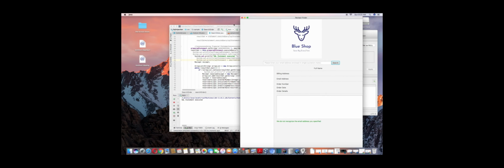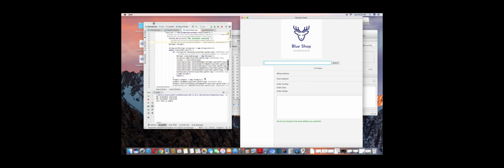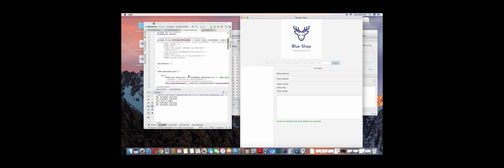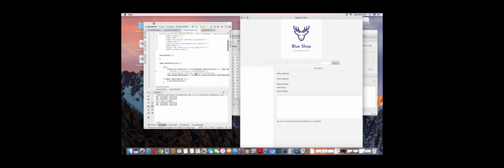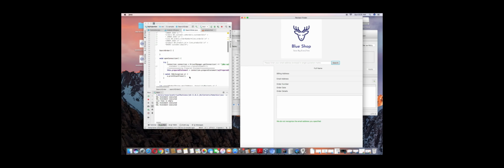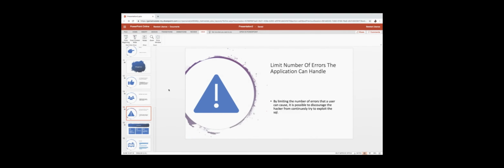SqlInjection Metrostate ICS 382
Basics of Sql injection and how simple codes can be inserted on the programming side to mitigate the attack.